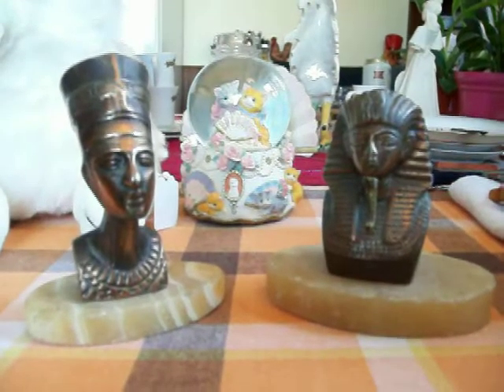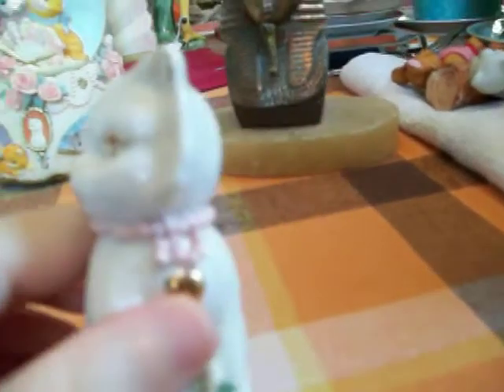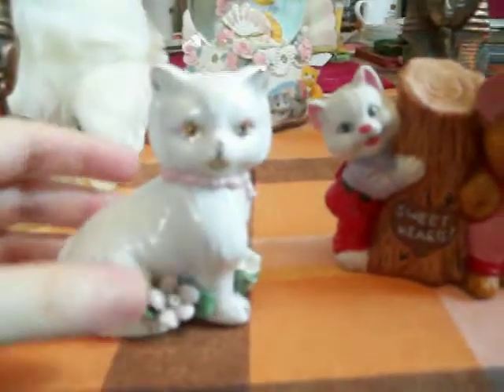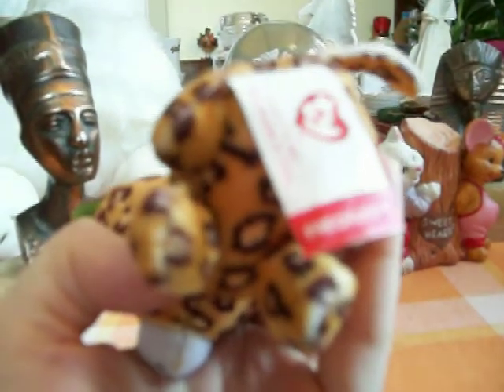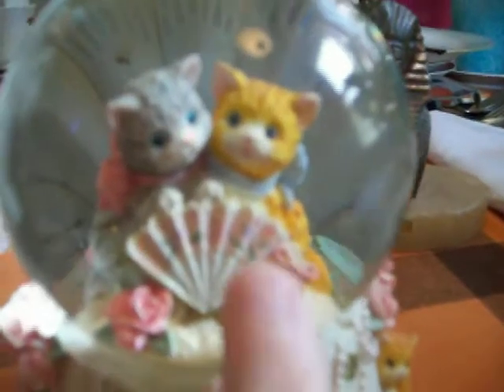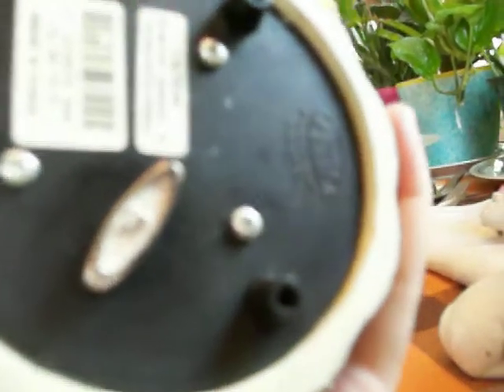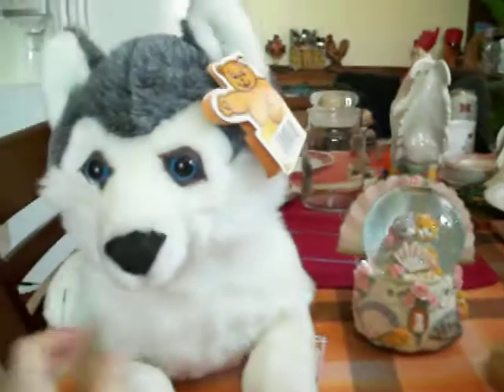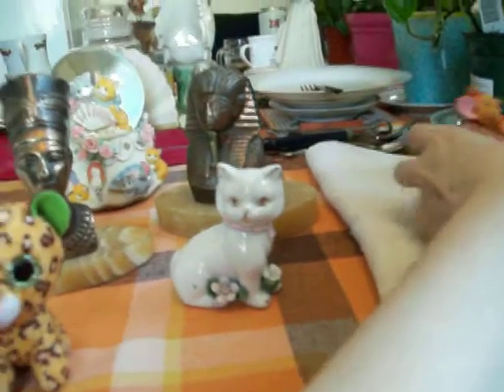Garage Sale Haul 7/24/2020